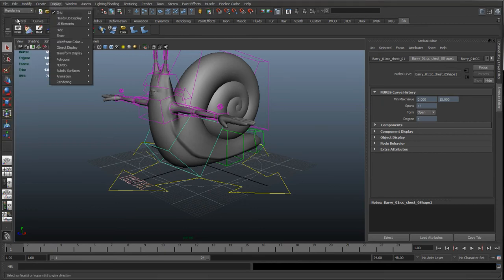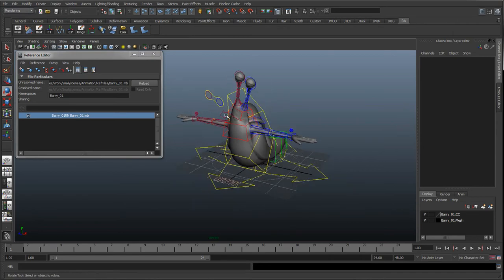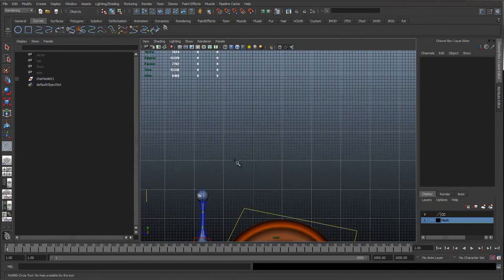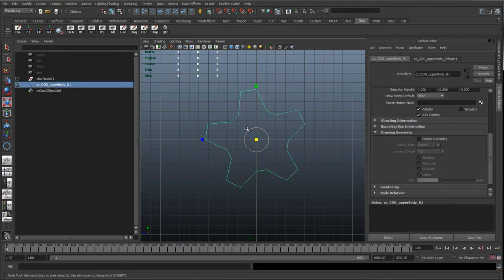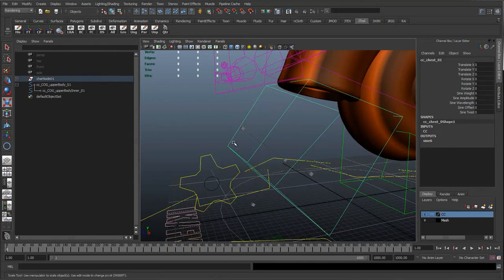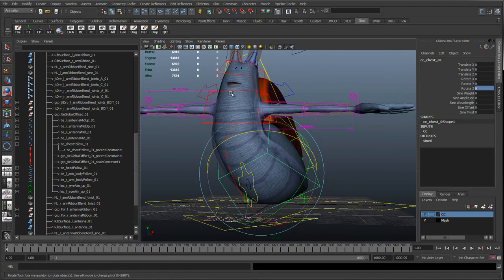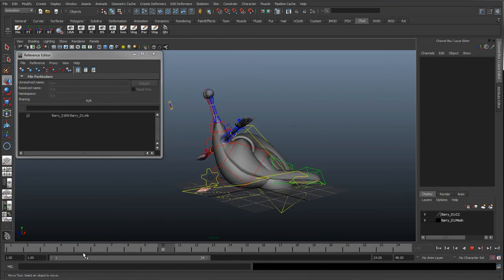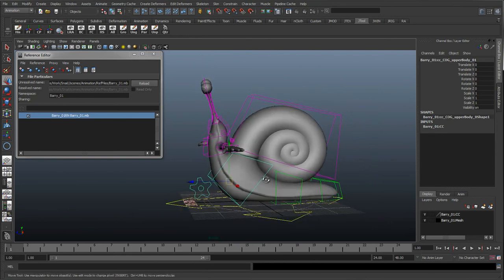67 - Adding a centre of gravity control (Cartoon character rigging series)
The centre of gravity control (COG) is a better way of dealing with animation that moves the whole upper body around a single point.

By adding the COG control the animation for the whole upper body is made easier with having the rotation set to the world but we still retain the ability to rotate the controls along there own axis (like the chest).

In more human characters I would usually parent the start mid and end controls of the spine to a COG control.